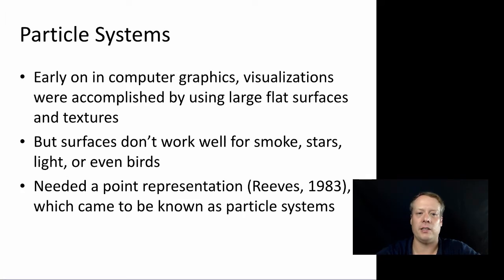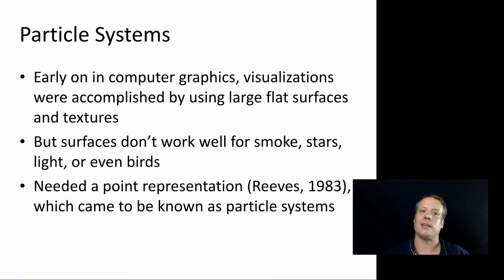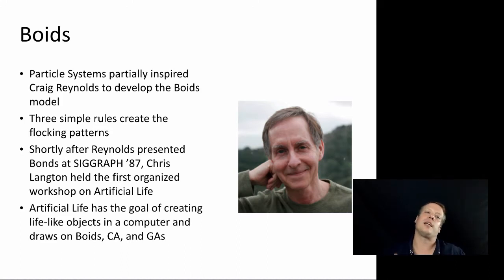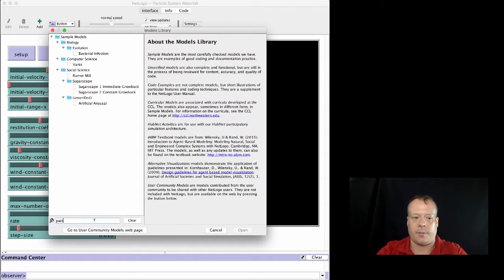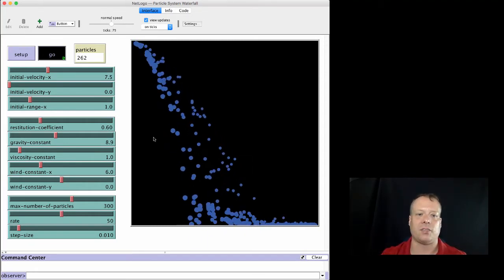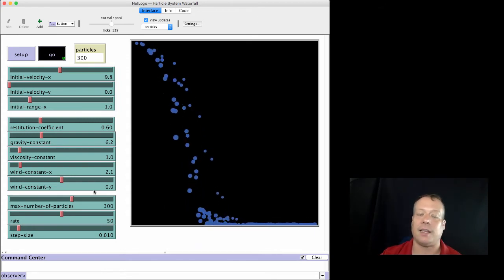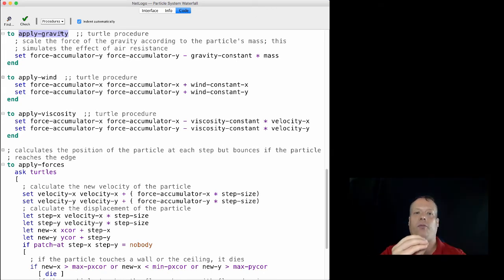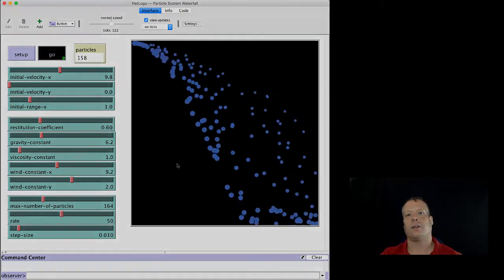Agent-Based Modeling: Computer Graphics, Particle Systems, and Boids